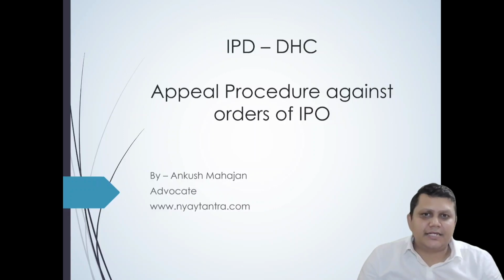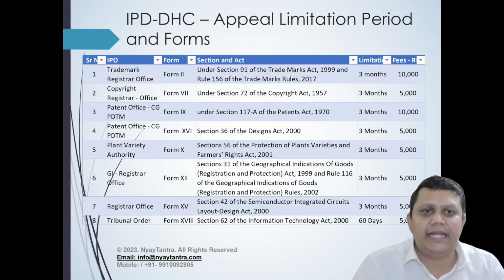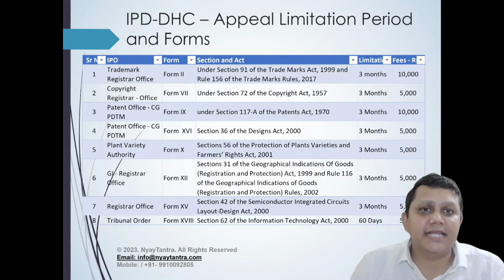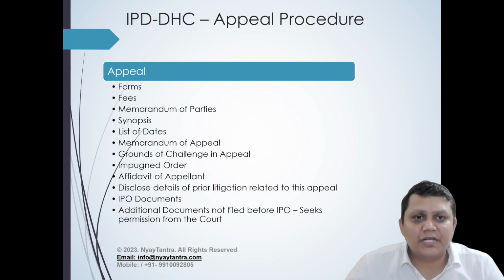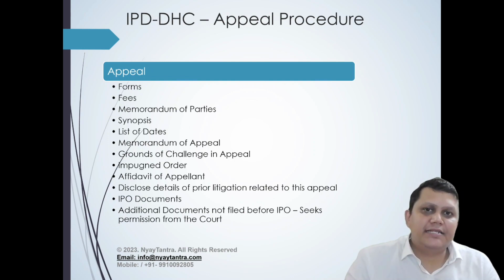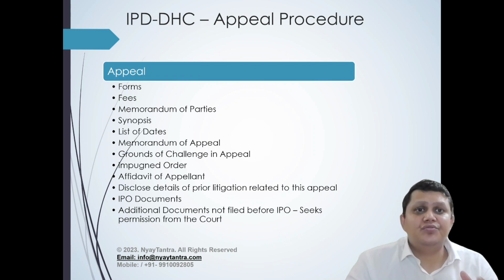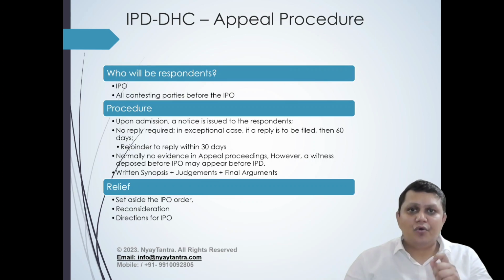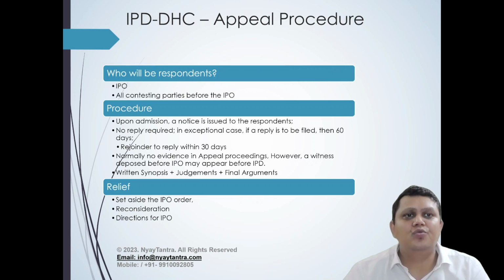Appeal Procedure against Impugned orders of IPO | Delhi High Court | NyayTantra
Can you register your brand name even when the Trademark registry has rejected your trademark application?

Can you get another chance for your patent application when the patent office has rejected your patent application?

As a brand name owner or a patent applicant, it is painful when the Trademark Office or Patent Office rejects your Trademark application or patent application.

Normally, you have a right to file a review application before the respective intellectual property office. But in case of rejection, experience indicates that you hardly get any substantial relief from review filing.

Instead of filing the review application, you can approach the Intellectual Property Division of Delhi High Court and file the appeal against the impugned order of the intellectual property office.

This video will explain the process of filing the appeal proceedings and will cover the following:
1. Respective sections of the intellectual property laws under which you can challenge the impugned order of the IPO;
2. Forms required for filing an appeal
3. Limitation period in filing the appeal against the impugned order
4. Fees required to be paid to the Delhi High Court
5. Brief details of the content of the Appeal Petition
6. Procedure at the Delhi High Court upon admission of the Appeal
7. Relief including types of directions which may be issued for the appellant or the intellectual property office

I hope this post may help you to seek appropriate remedies against the orders of the intellectual property office.

Persons who used various queries online can get answers on at least one aspect of their respective queries from this video:

Intellectual Property Division
IPD Rules 2022
Delhi high Court
Appeal against order of Patent Office
Indian Patent Office
Appeal against order of IPO
Challenge order of patent office
IPAB
Intellectual Property Appellate Board
Intellectual property laws
The Patents Act
The Trademarks Act
The Copyrights Act